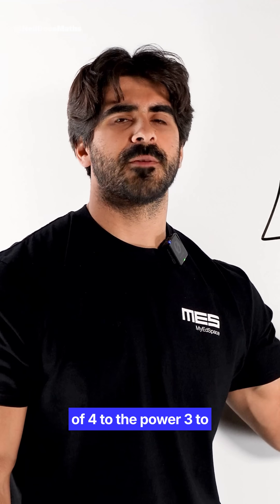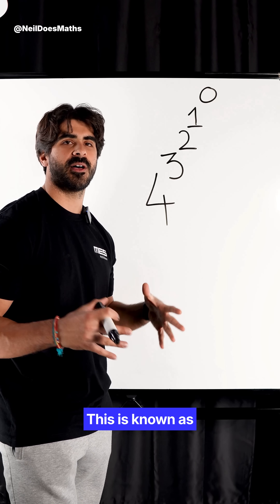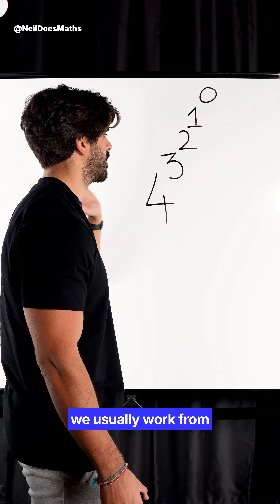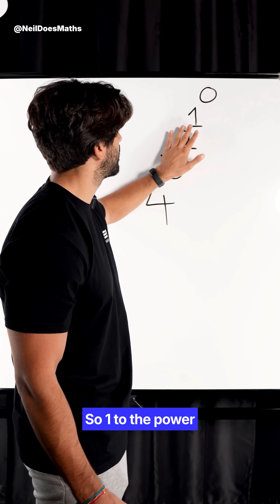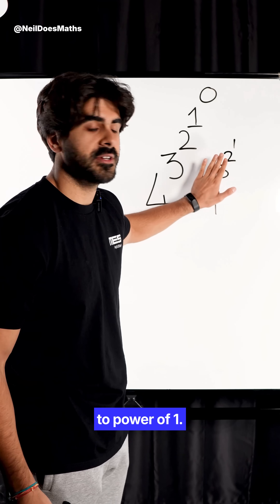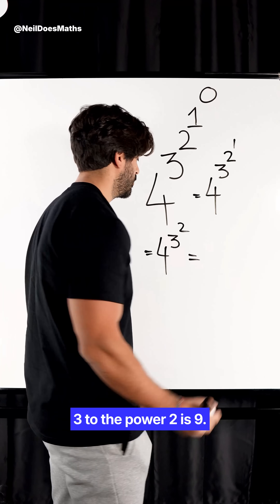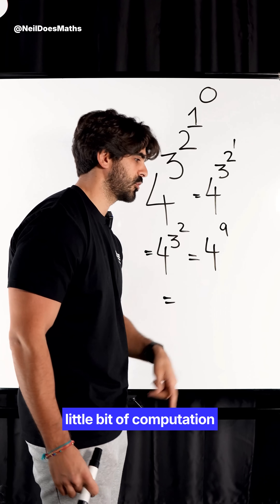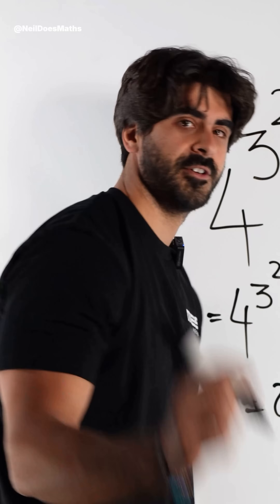CRAZY Power Tower